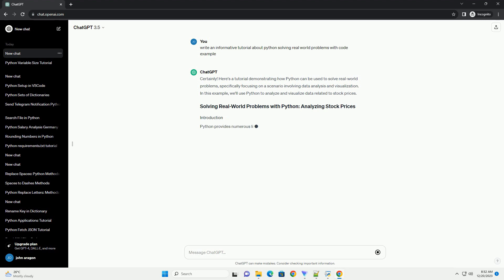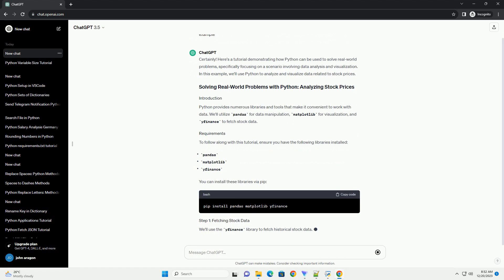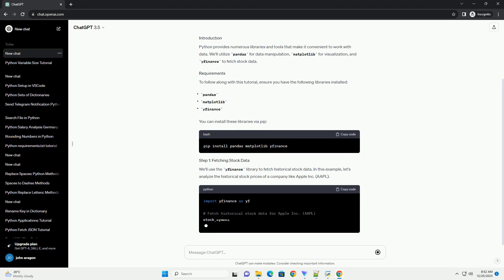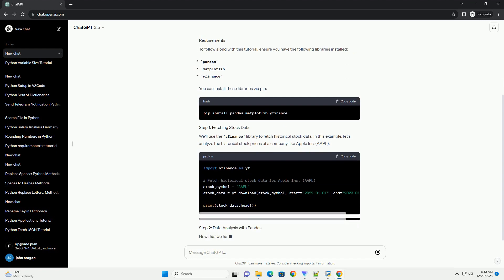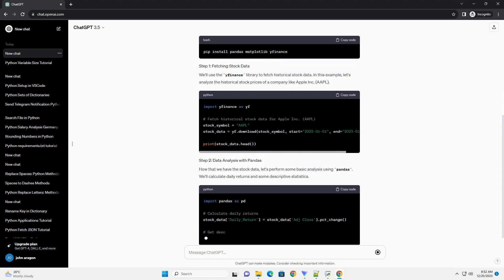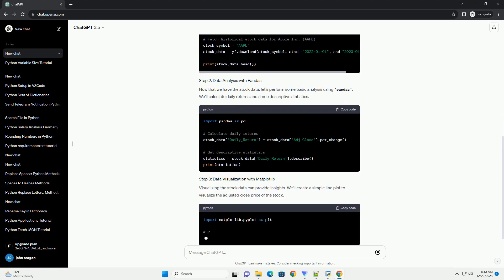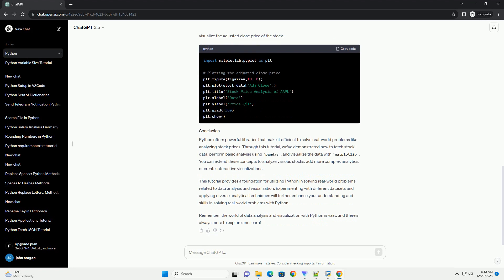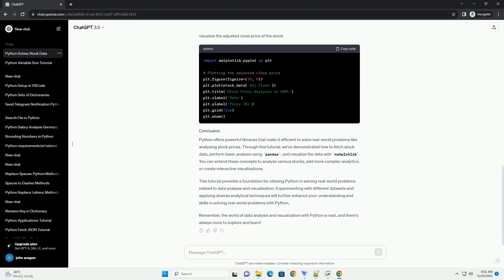python solving real world problems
Certainly! Here's a tutorial demonstrating how Python can be used to solve real-world problems, specifically focusing on a scenario involving data analysis and visualization. In this example, we'll use Python to analyze and visualize data related to stock prices.
Python provides numerous libraries and tools that make it convenient to work with data. We'll utilize pandas for data manipulation, matplotlib for visualization, and yfinance to fetch stock data.
To follow along with this tutorial, ensure you have the following libraries installed:
You can install these libraries via pip:
We'll use the yfinance library to fetch historical stock data. In this example, let's analyze the historical stock prices of a company like Apple Inc. (AAPL).
Now that we have the stock data, let's perform some basic analysis using pandas. We'll calculate daily returns and some descriptive statistics.
Visualizing the stock data can provide insights. We'll create a simple line plot to visualize the adjusted close price of the stock.
Python offers powerful libraries that make it efficient to solve real-world problems like analyzing stock prices. Through this tutorial, we've demonstrated how to fetch stock data, perform basic analysis using pandas, and visualize the data with matplotlib. You can extend these concepts to analyze various stocks, add more complex analytics, or create interactive visualizations.
This tutorial provides a foundation for utilizing Python in solving real-world problems related to data analysis and visualization. Experimenting with different datasets and applying diverse analytical techniques will further enhance your understanding and skills in solving real-world problems with Python.
Remember, the world of data analysis and visualization with Python is vast, and there's always more to explore and learn!
ChatGPT